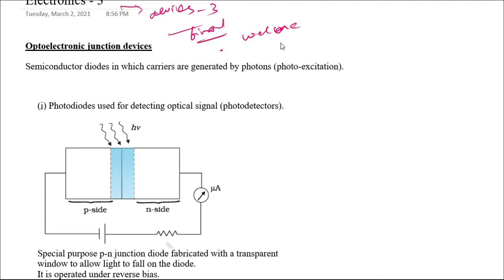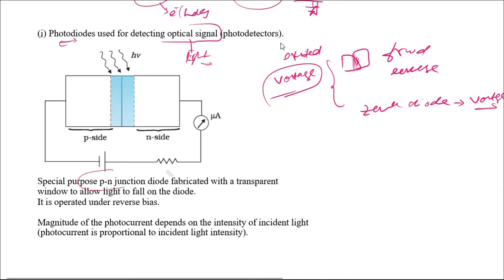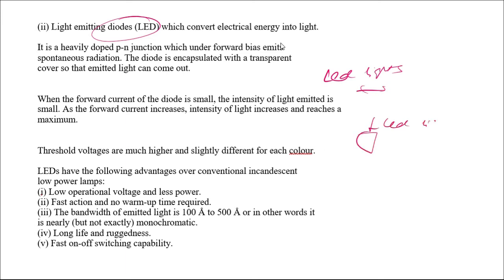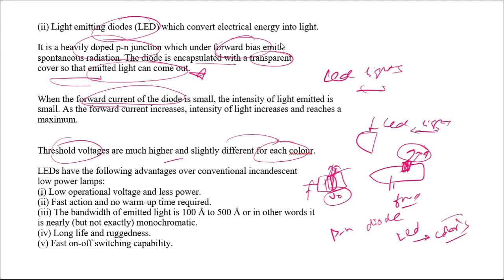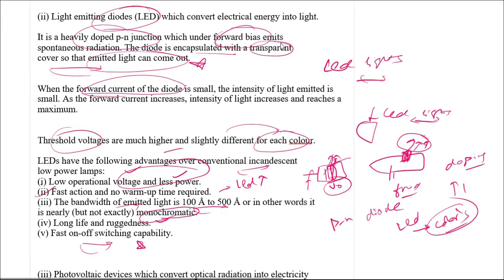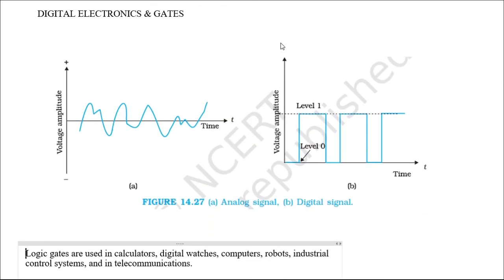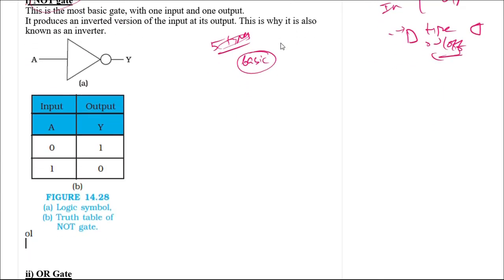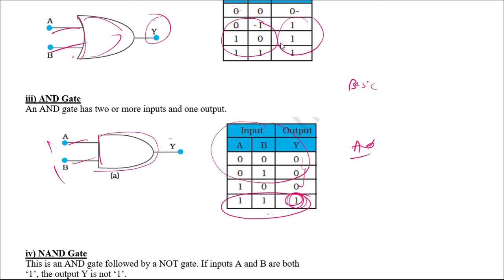Physics for ATC AO - Electronic Devices - Logical Gates & Led's - Junior Executive AAI